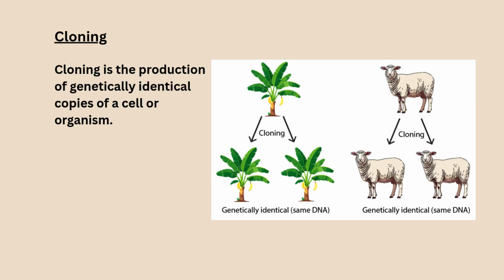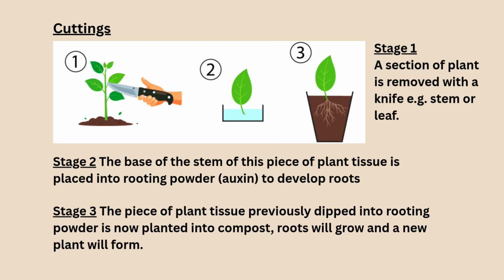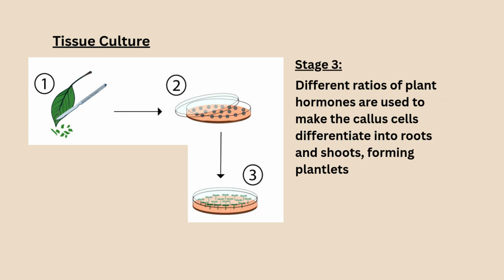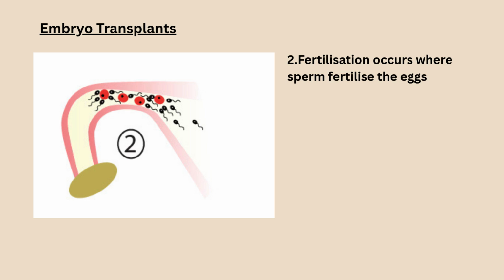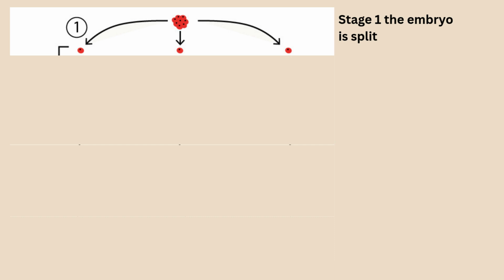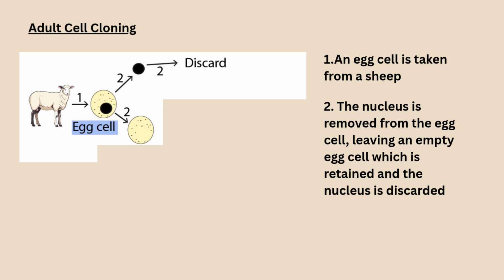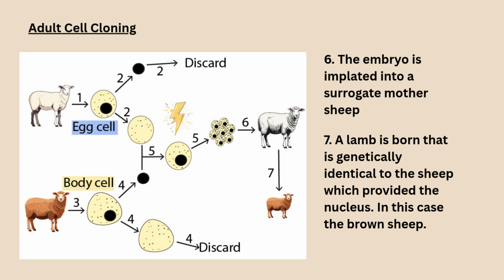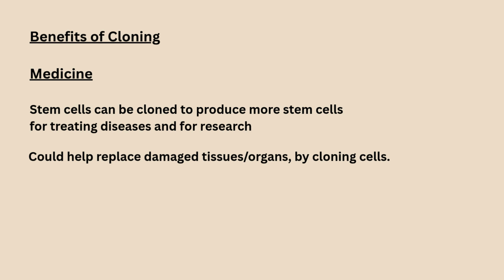Cloning for AQA GCSE biology only